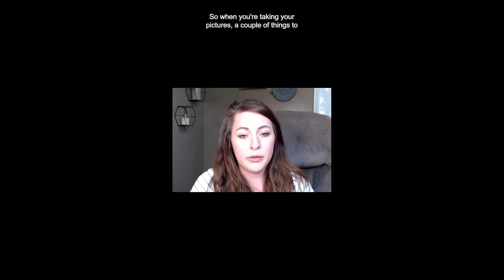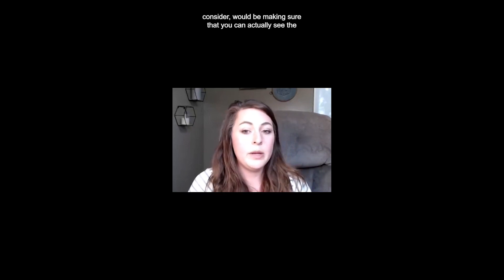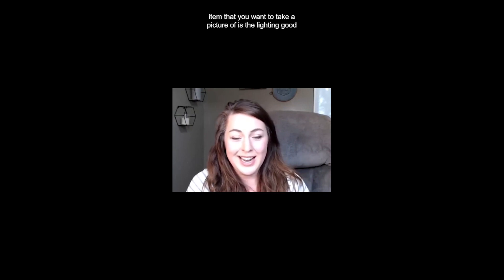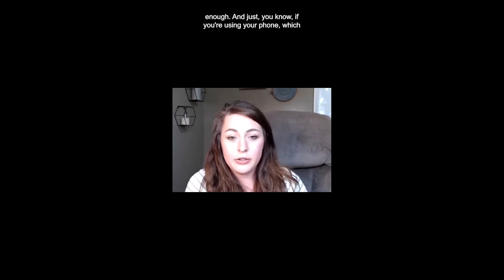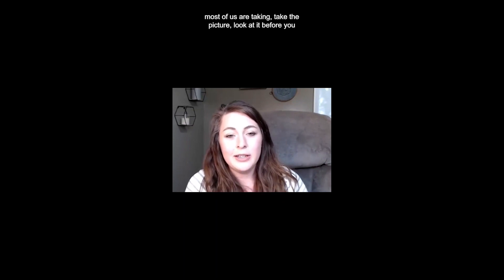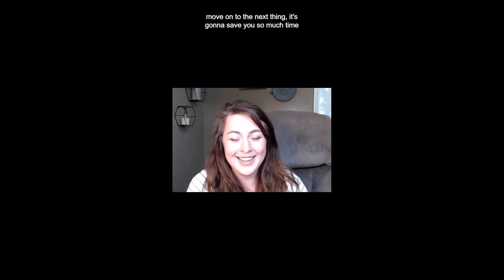Good pictures on HitchPin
Just a few adjustments to your HitchPin listings can make all the difference. To start, make sure your listing has good lighting for the picture.